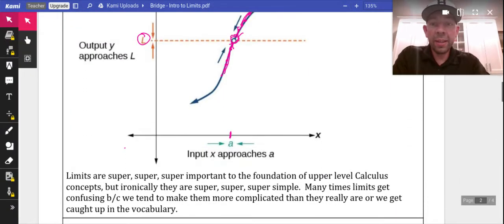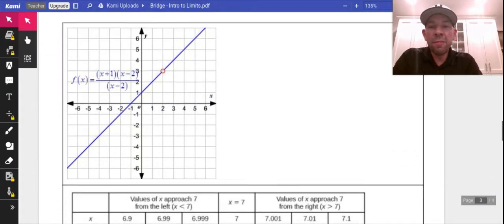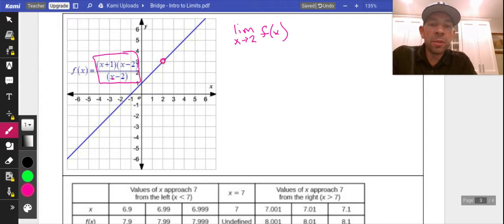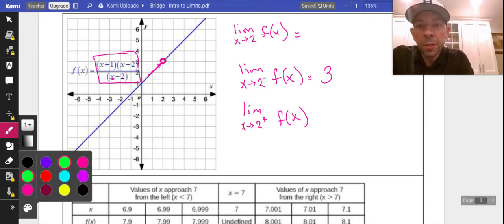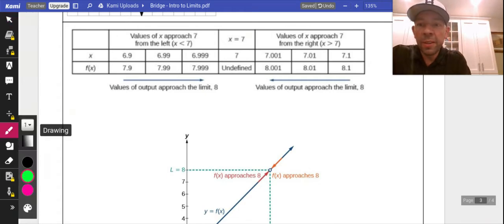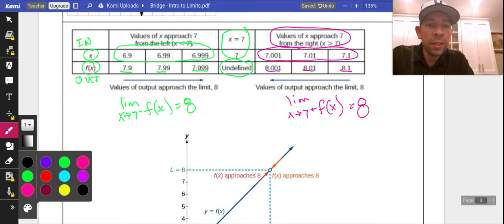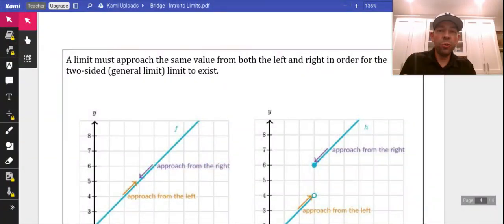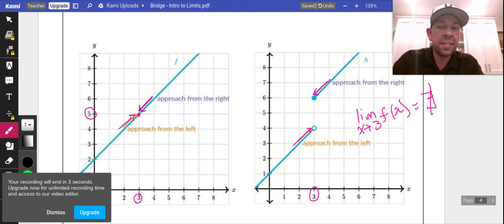Bridge - Intro to Limits 2